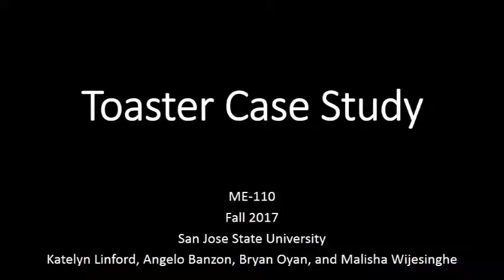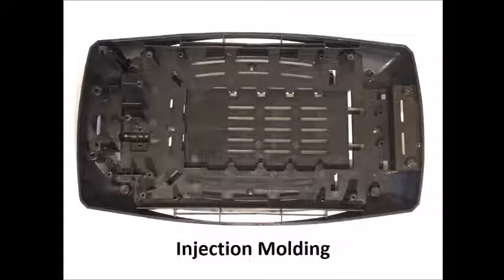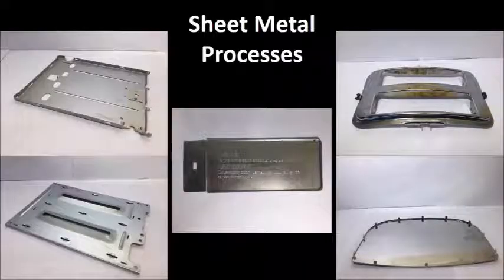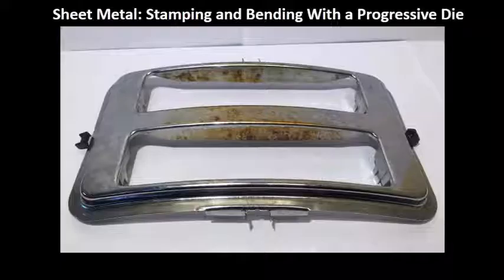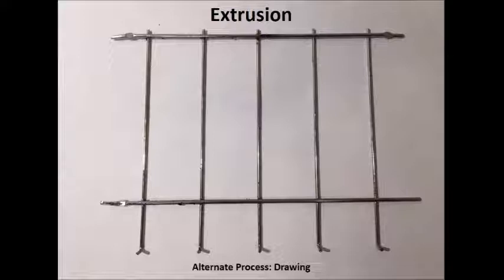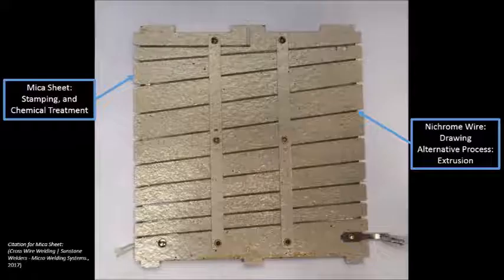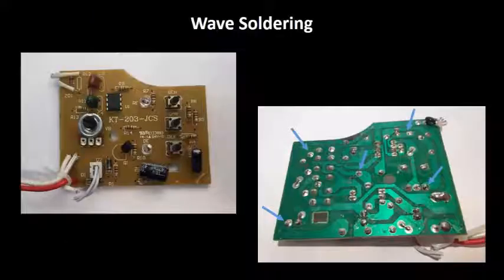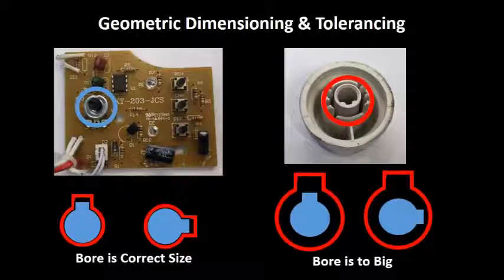ME 110 Case Study - Toaster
SJSU ME-110 Case Study - Toaster
Fall 2017